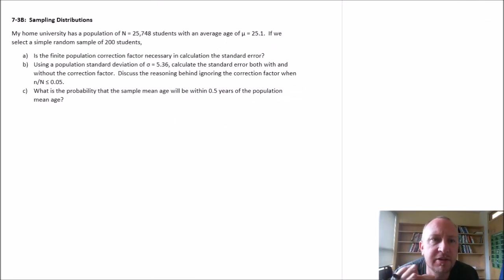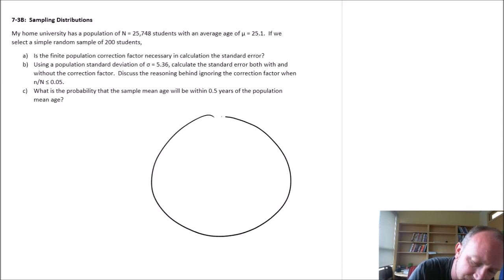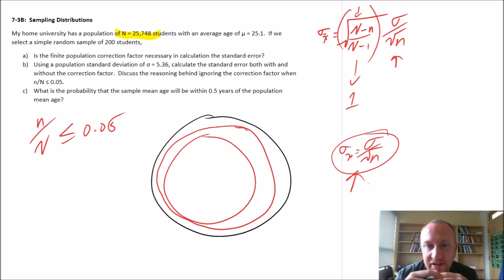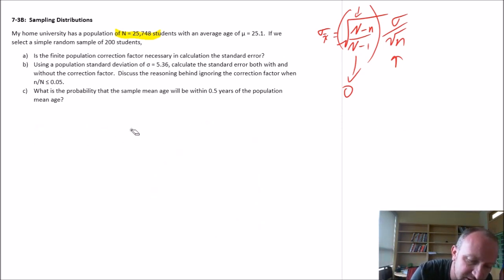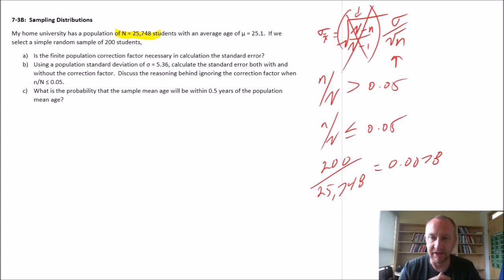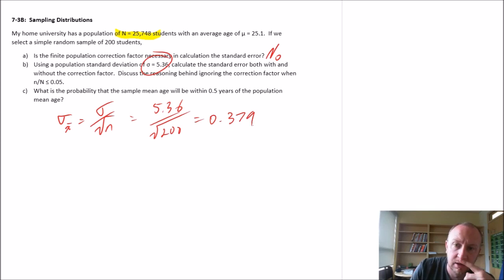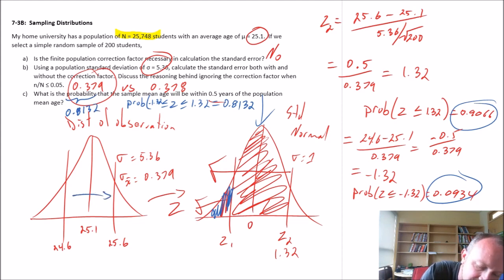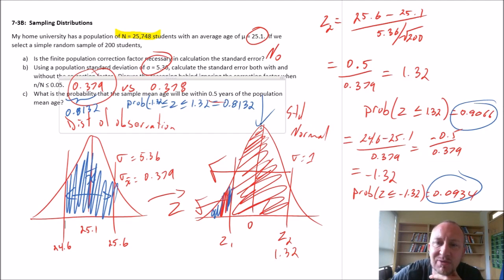Statistics - Module 7 - Sampling Distributions Sample Mean - Problem 7-3B